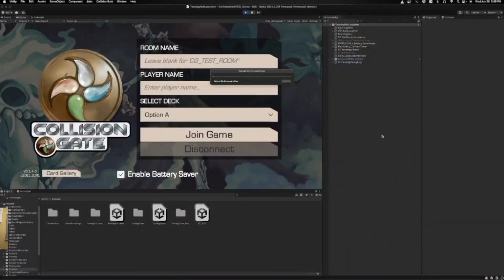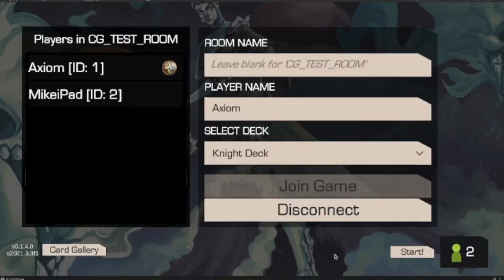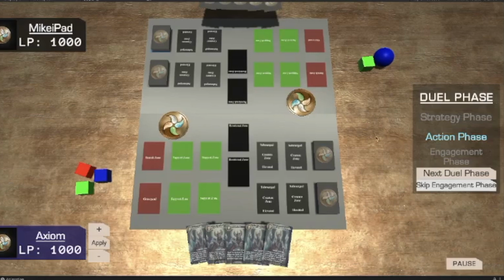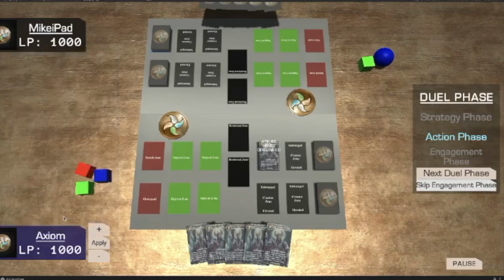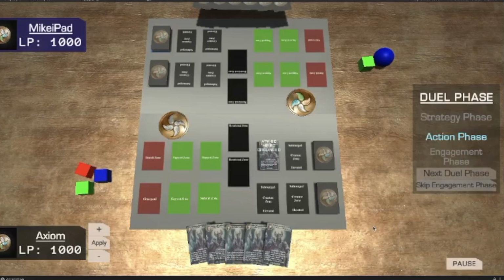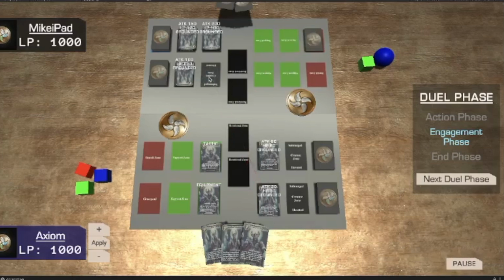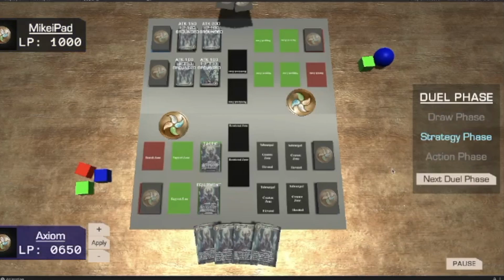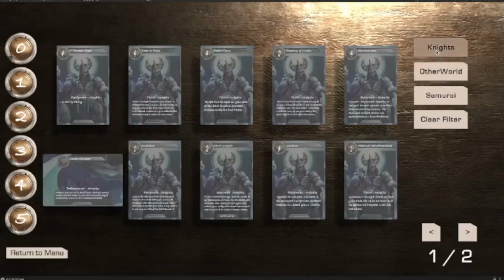My next card game...? - Collision Gate Announcement!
Collision Gate's IndieGoGo campaign is live! Let's get this game funded!

I'm happy to announce that my next project. is Collision Gate TCG! Being created in Orlando, FL by a talented group of individuals, I'm happy announce that I am the lead developer and we're getting ready to begin our IndieGoGo campaign!

I have been silently hacking away at this for the past 3 months! Thanks to lessons learned re-making Duelists of the Roses I was able to get a fairly fleshed out, networked MVP together in a crazy amount of time.

But it's not just ME on the team. We have artists, we have game designers, we have graphic designers, we have a sound engineer. I'm part of a TEAM, and one that appreciates me!

Subscribers and fans, I'm asking that you take the time and please contribute to our upcoming IndieGoGo campaign if you can. We want to fund not just to finish making this game, but to solidify our place as an indie games developer.

So please, consider contributing not just to support this game, but to support future endeavors and original IPs as well.

We have so much more planned that we can't announce yet ;)